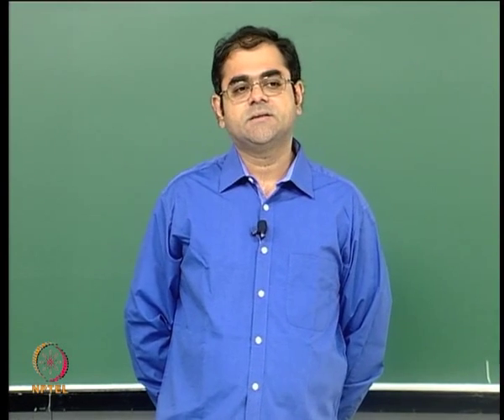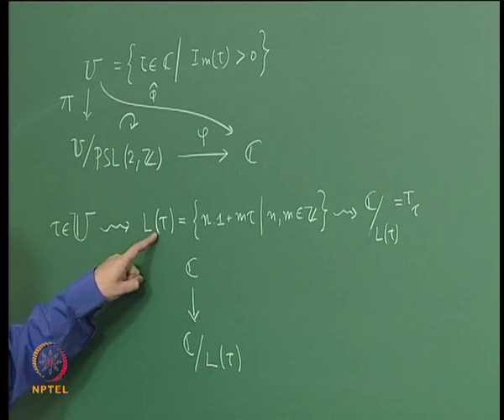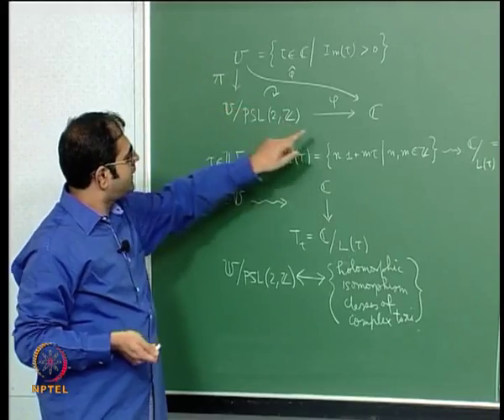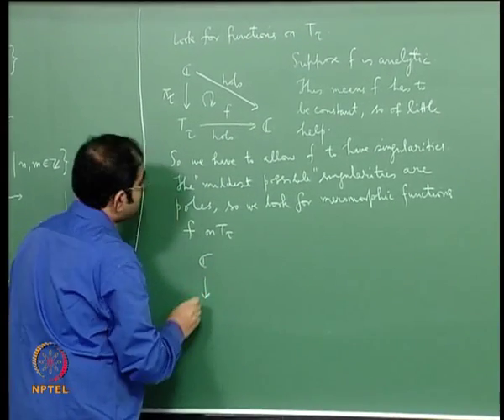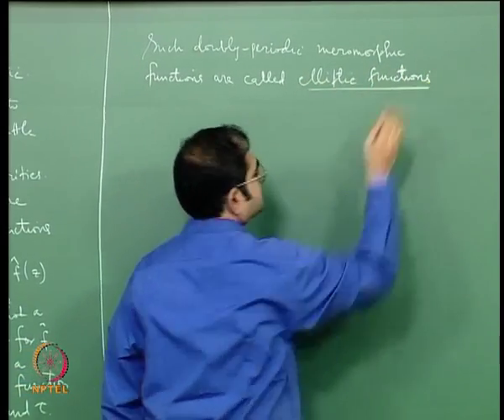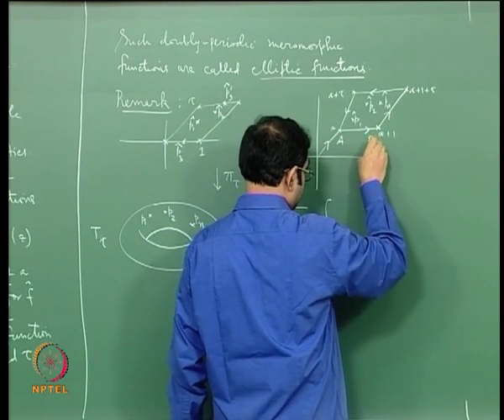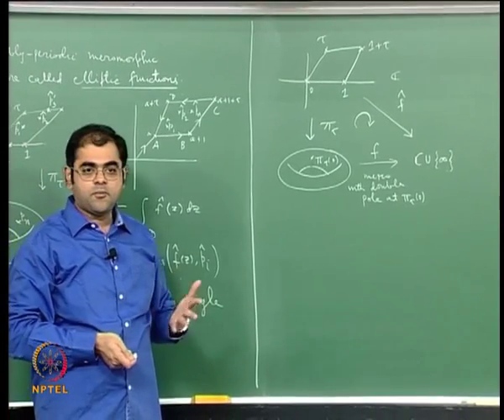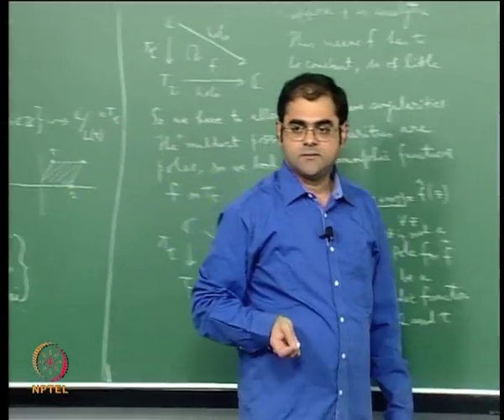The Necessity of Elliptic Functions for the Classification of Complex Tori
Goals: * In the last few lectures, we have shown that the quotient of the upper half-plane by the unimodular group has a natural Riemann  surface structure. In order to show that this Riemann surface is isomorphic to the complex plane, we have to realize that we need to look  for invariants for complex tori

* To motivate how the search for invariants for complex tori leads us to the study of doubly-periodic meromorphic functions (or) elliptic  functions, the stereotype of which is given by the famous Weierstrass phe-function